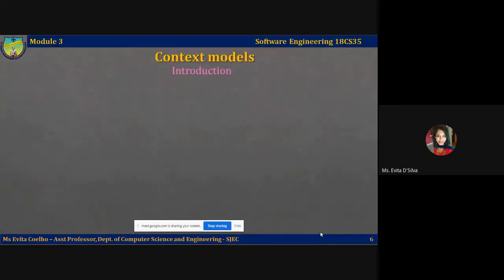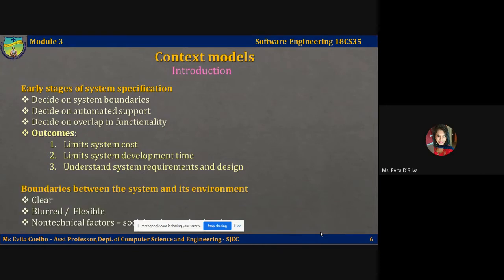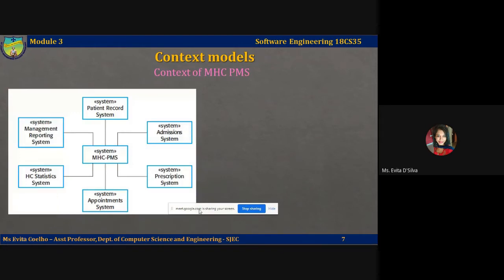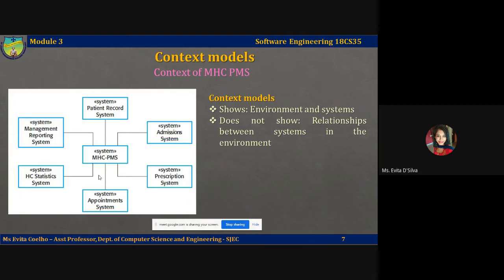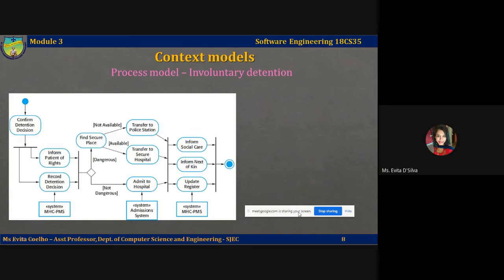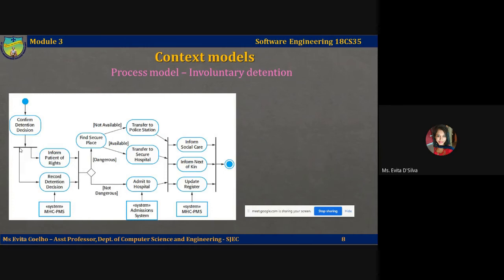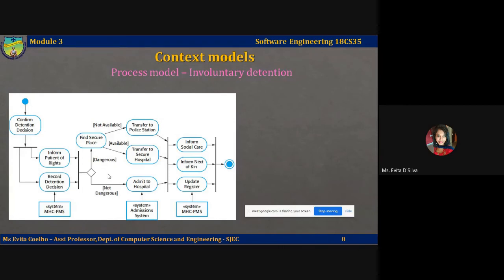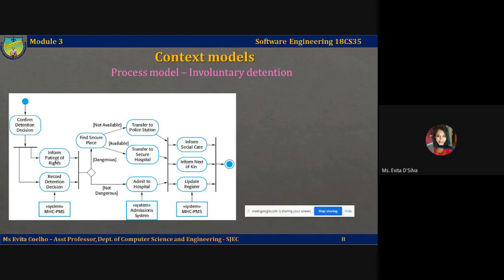Lecture Video 3.1.2 - Context Models, Activity diagrams